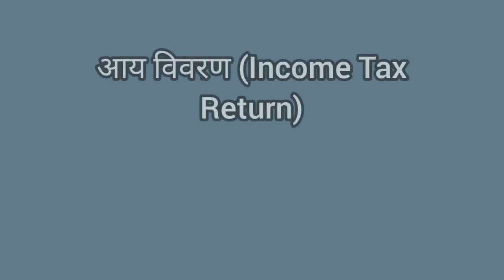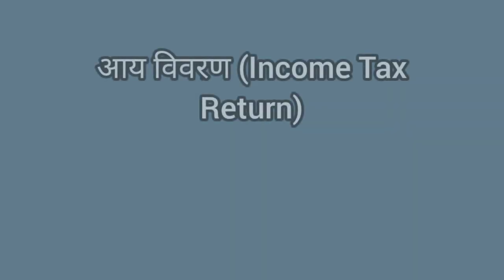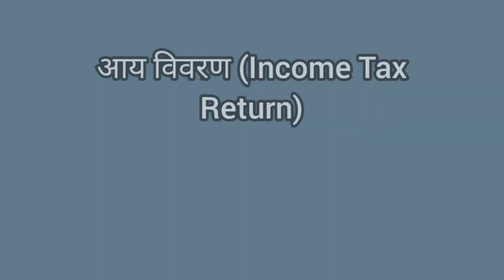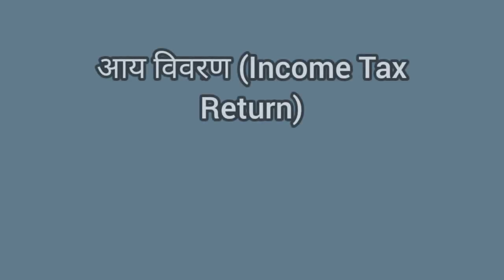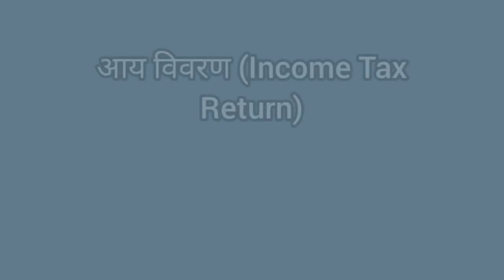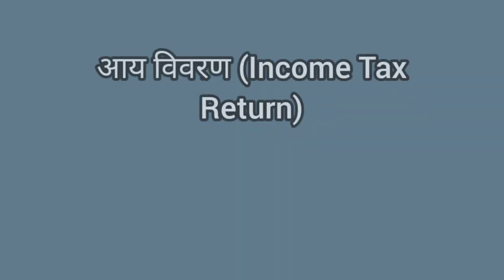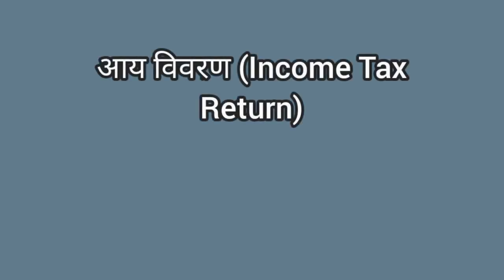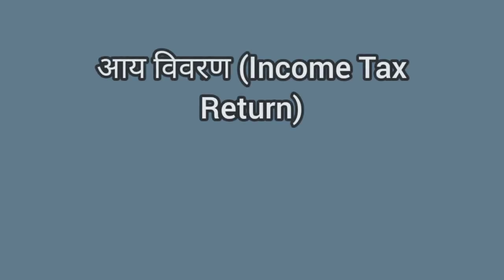Income Tax Related Basic Information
This video is all about income tax return in Nepal. Everyone must have these information who work or want to work in accounting or commercial field.

query:

1. What is income tax return in Nepal ?